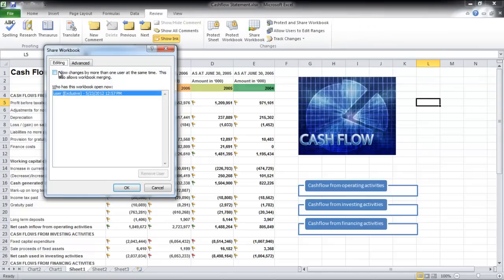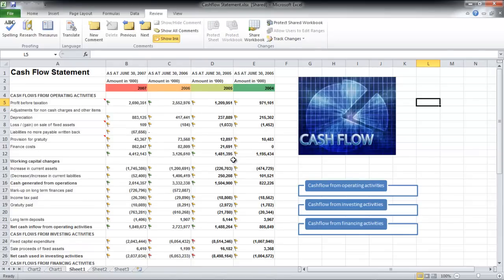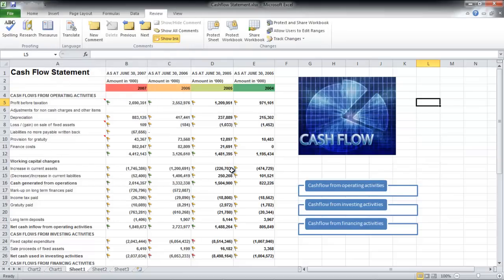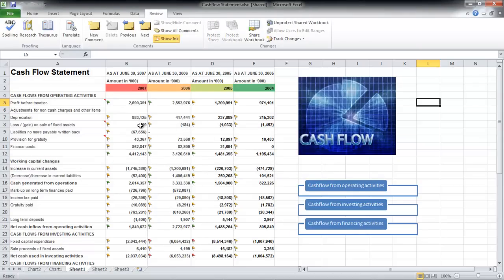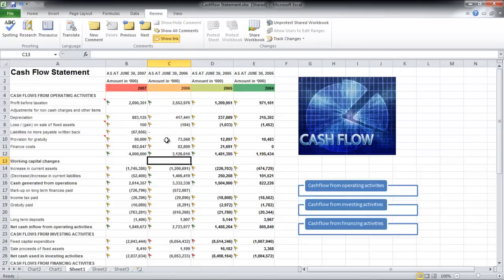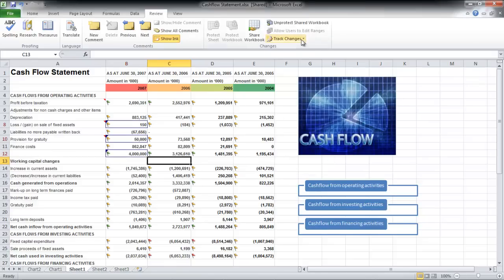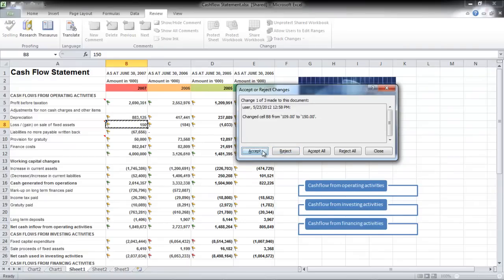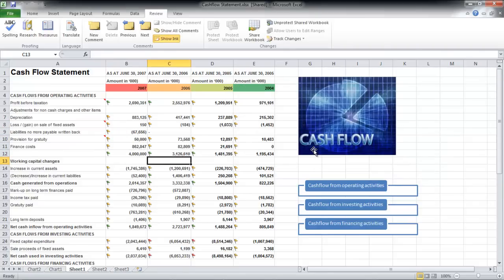How to Share a Workbook and Track Changes in Excel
Learn how to share a workbook with other users and track the changes others make to it. Highlight the changes, accept or reject them accordingly.

Many users avail the share features in Excel. In Excel, one can share workbook with other users. In this tutorial, we will teach you how to track changes these other users make in your Excel workbook. Highlight these changes, review them and then decide whether you want to accept or reject the changes.

In this tutorial, we will teach you how to share workbook and track changes in Excel.

Step # 1 -- Share Workbook Option

First of all go to the "Review" tab and from the "changes" group select the "share workbook" button.  When the "Share Workbook" box opens, click the checkbox which allows changes by more than one user and then click on "ok". You will notice that "Shared" will be written with your workbook's name and in this way, you can share excel workbooks with other users.

If you want to revert to the old settings, click on the "share workbook" button again and this time uncheck the box and click "ok".

Step # 2 -- Share with track changes

When you share a workbook you basically allow people to make changes to it. In order to track the changes that people make to it, go to the "protect and share workbook" button and click it open. In the new window, click on the "sharing with track changes" check box and then press the "ok" button.

Step # 3 -- Highlight the changes

Now make some changes to the sheet. Once done, go to the "track changes" button and select the "highlight changes" option from the dropdown menu. From the "highlight changes" box, click on the checkbox of "Who" and press "ok". The cells in which changes were made will be highlighted.

Step # 4 -- Accept or Reject the tracked changes

Go back to the "track changes" button and this time click on the "accept/reject changes" option. When a small box opens, click on the "ok" button.

When the other box opens, you will be able to see who made the change and at what time. A description regarding the change will also be provided. You can click on the "accept" button and accept the changes one by one or click on the "accept all" button to accept all the changes at once.

If you want to unprotect the changes, simply click on the "Unprotect Shared Workbook" button located under the "Review" tab.